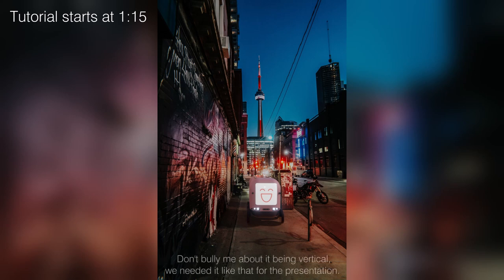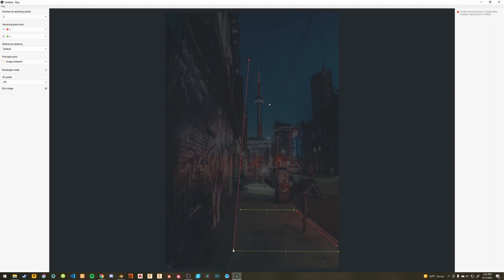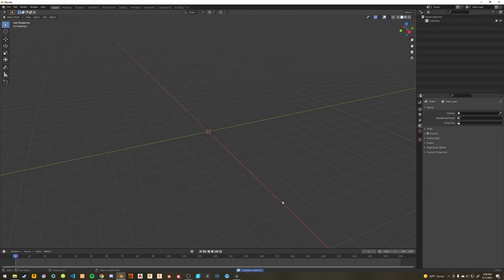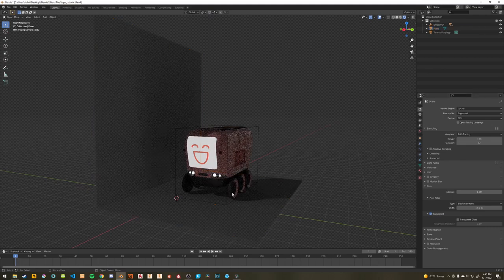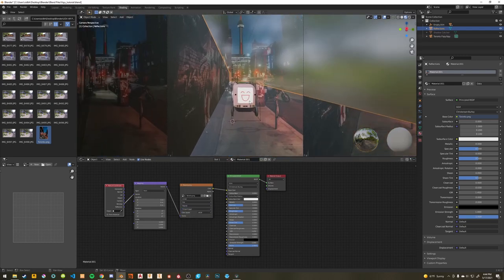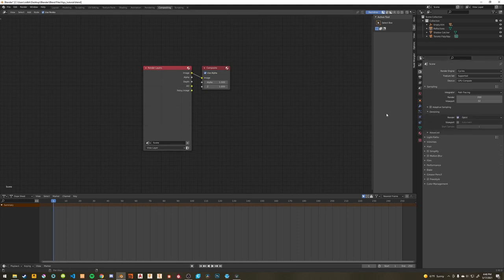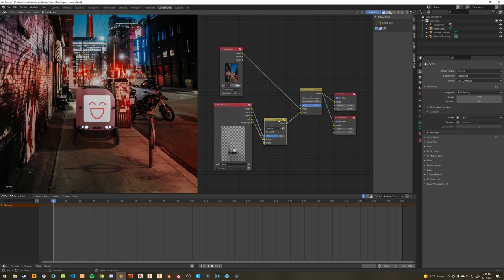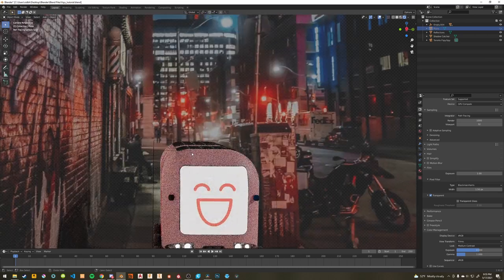Compositing 3D Models into Photos Using Fspy and Blender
I just wanted to make a quick tutorial helping people create realistic photos with 3D elements added in. Also sorry about the bad mic :/

Another good tutorial to use that goes more in depth about getting good results out of fspy:

End Screen Music:
Castlevania Dracula X OST Stage 1 Bloodlines

00:00 - Intro
01:15 - Tutorial (Fspy)
4:38 - Tutorial (Blender)
18:55 - End Result